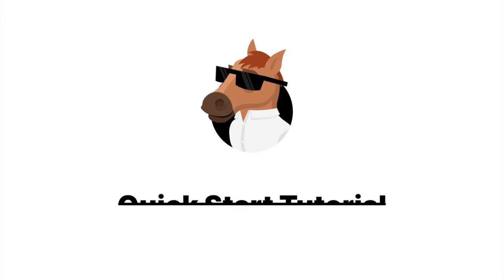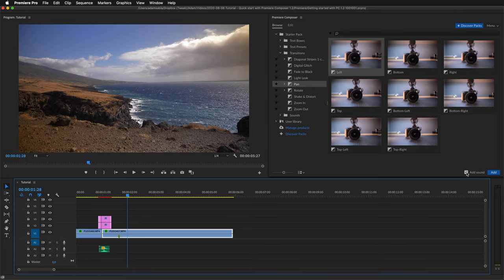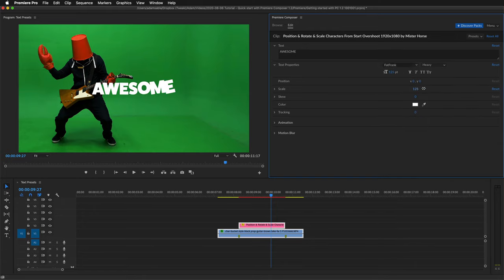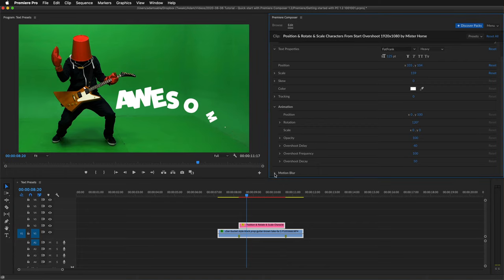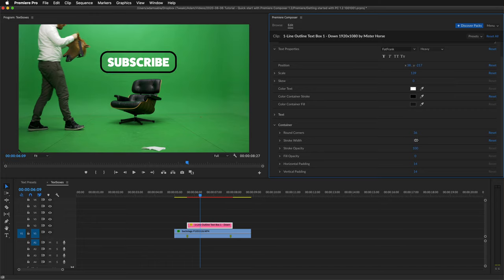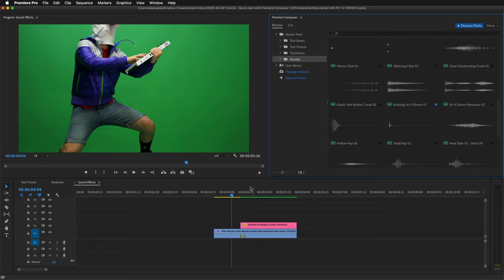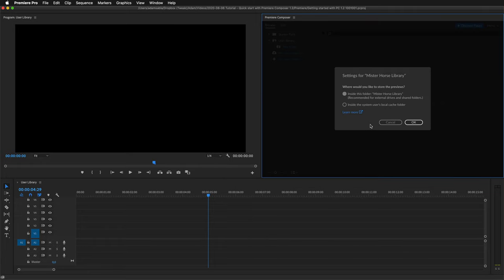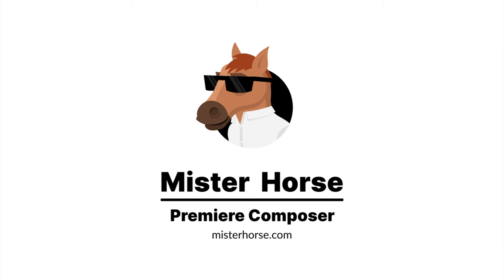Premiere Composer - Quick Start Tutorial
Premiere Composer is a free plugin for Adobe Premiere Pro. There are transitions, text presets, text boxes and sound effects. You can also add you own content!